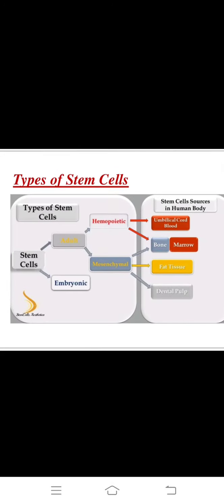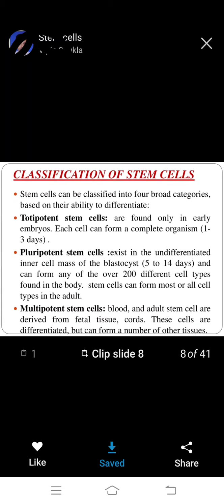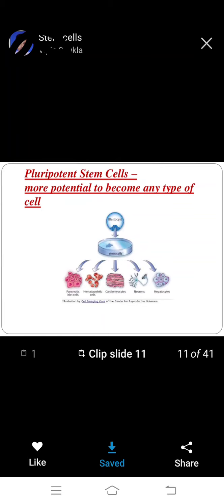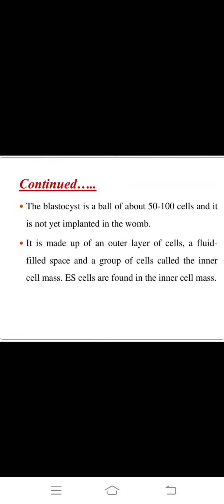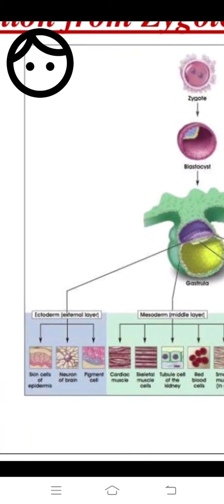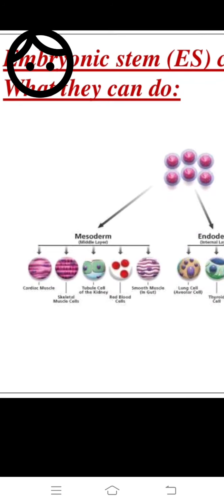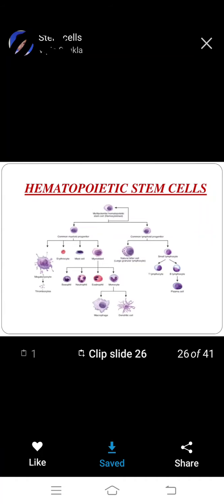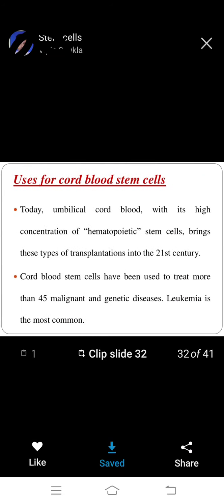Stem cells types